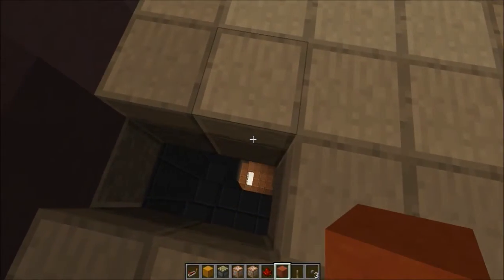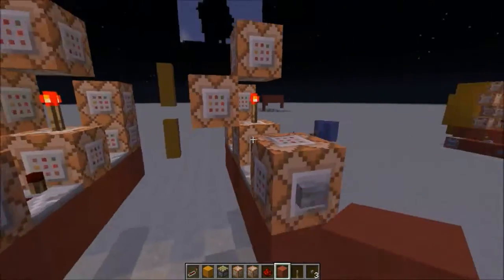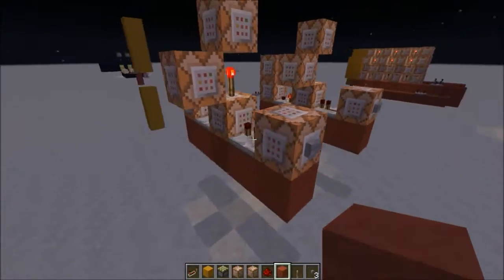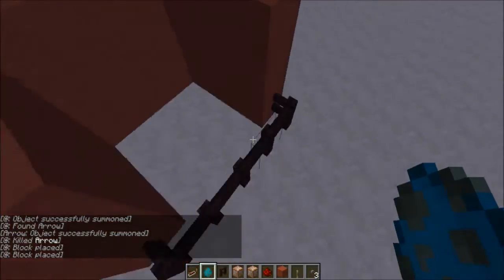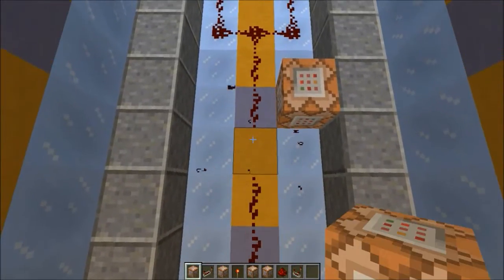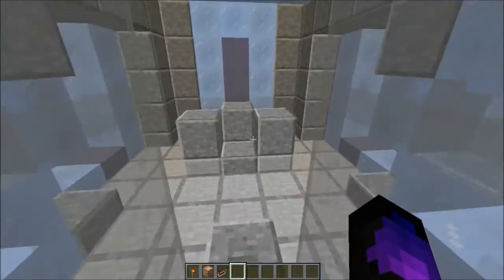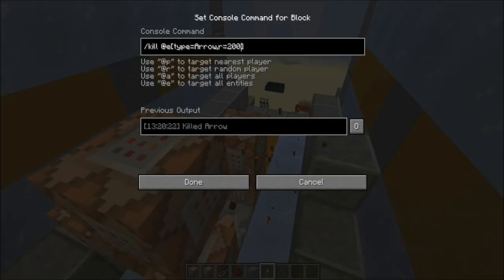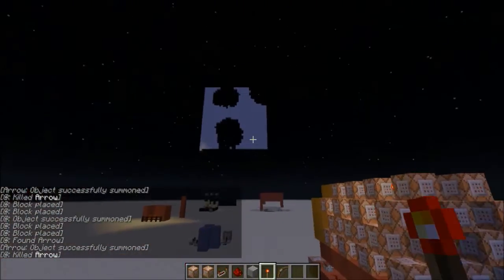Minecraft: Redstone Creations - Mech Suit Part 18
It's been a while. Working on the Lightning Cannon today

-The sound is a bit off in this episode, I tried to fix it in post as best I could.

Redstone Creations will be me building some cool things with Redstone using the new commands and blocks in the latest snapshots!

Have an idea for the current build, or an idea of what I should try to build next? Leave it in the comments and I'll try it out!

If you enjoyed the video, please:

Do a happy dance ✓